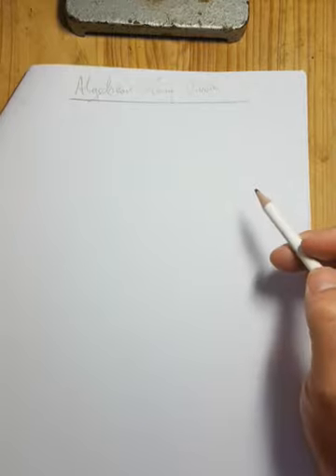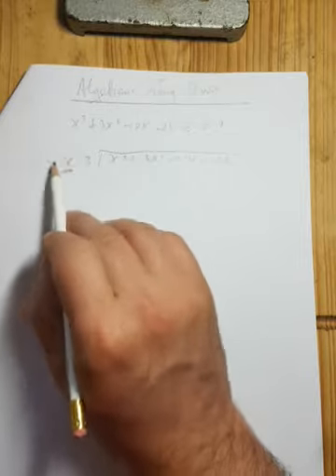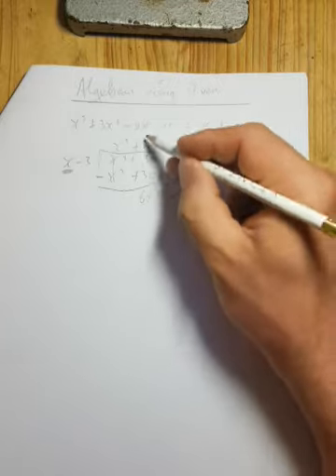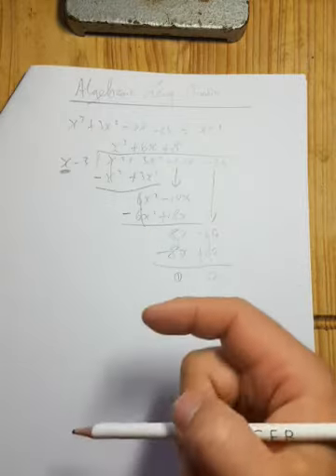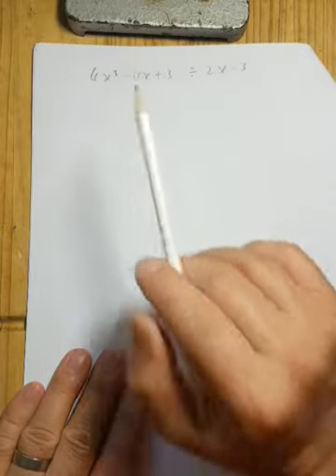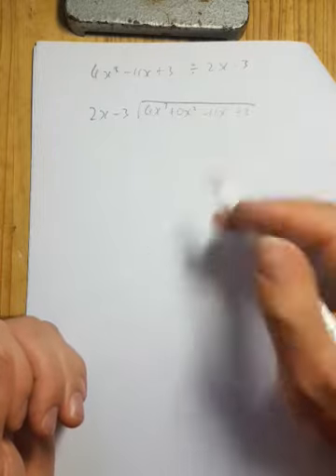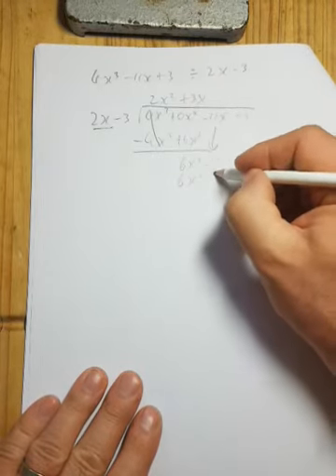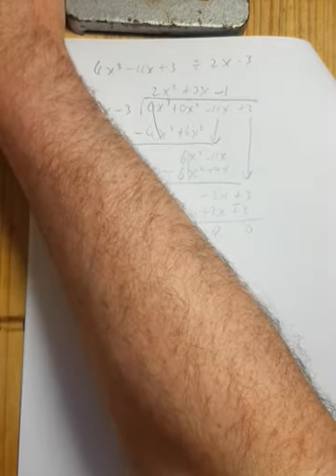Algebra - long division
In this video I demonstrate how to solve questions involving long division of algebraic terms. I do two examples, the first a simple example of a question and the second example showing what to do if you do not have all the powers needed